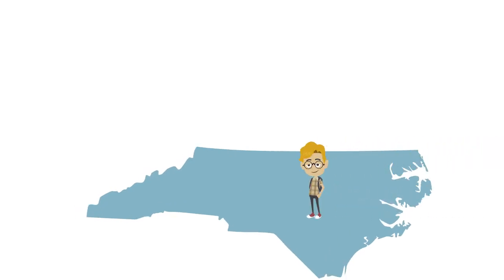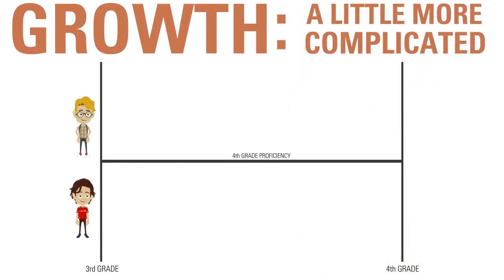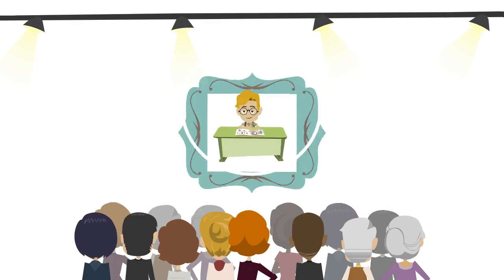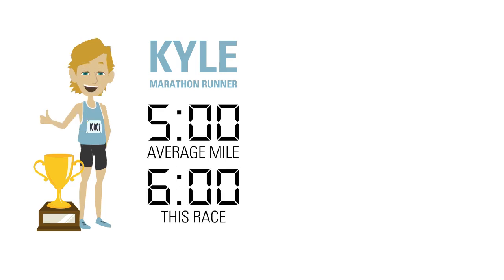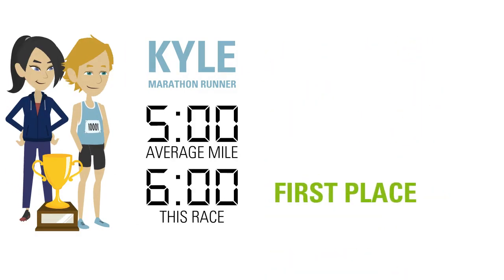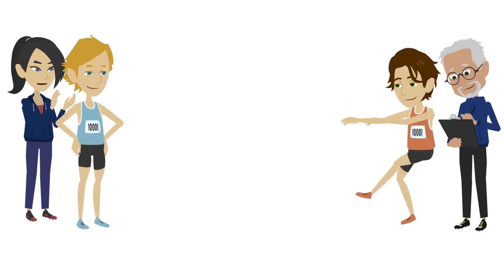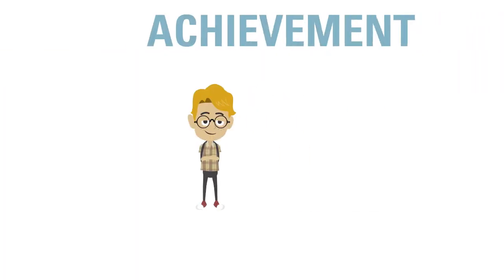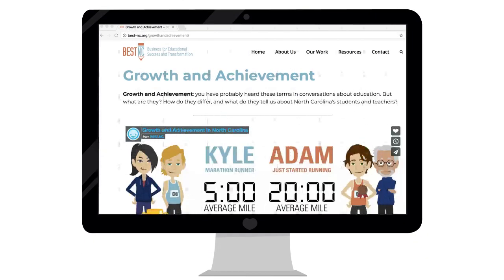Growth and Achievement in North Carolina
Growth and achievement: you have probably heard these terms in conversations about education. But what are they? How do they differ, and what do they tell us about North Carolina's students and teachers?